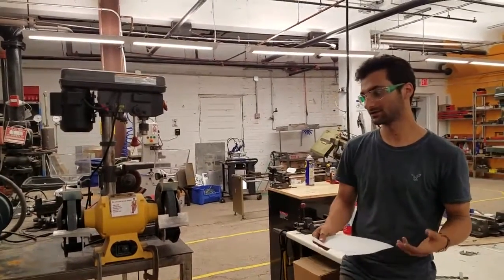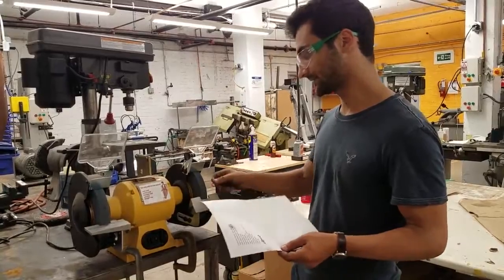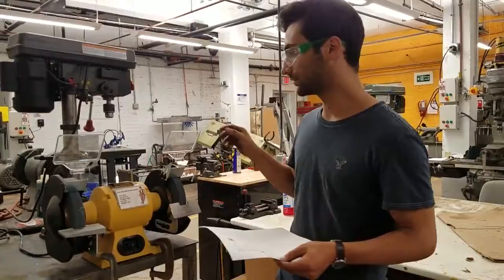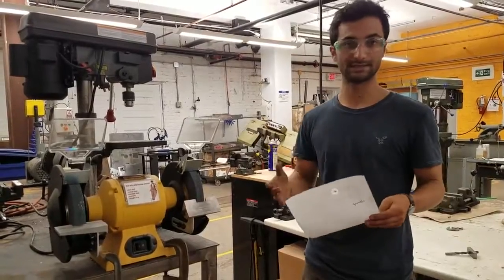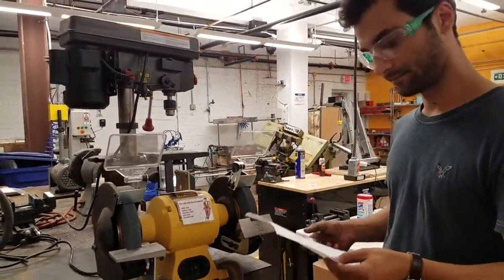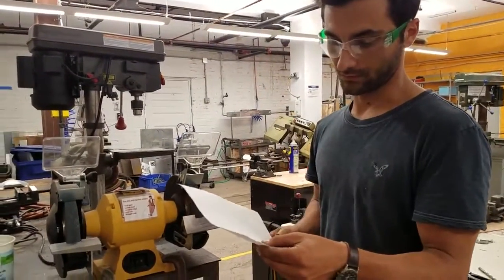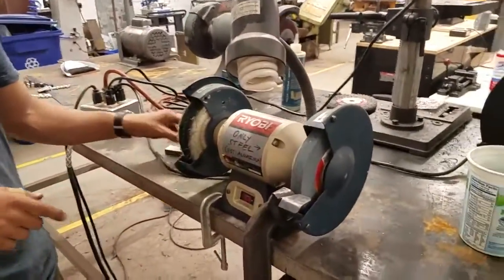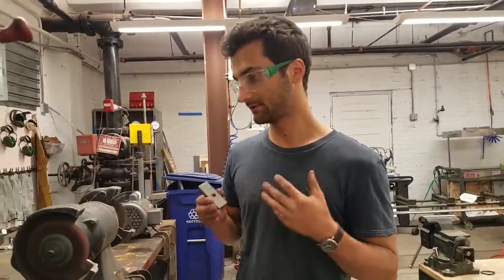How to Use a Bench Grinder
This is the MakeHaven badging video for the bench grinders, with Shop Manager Lior Trestman.